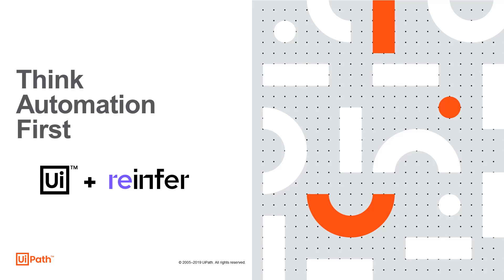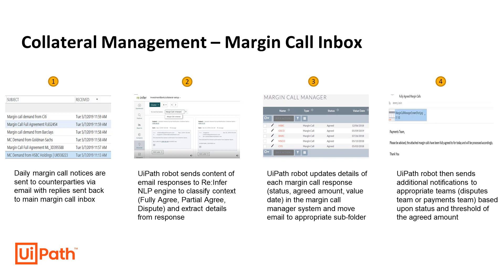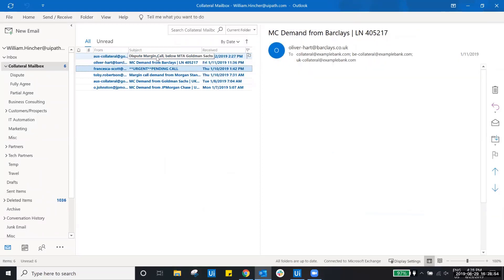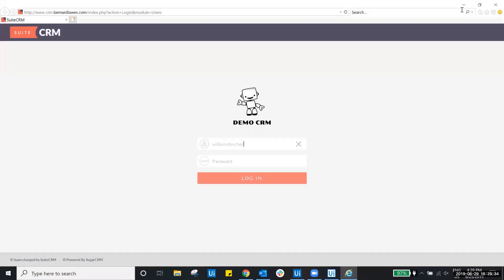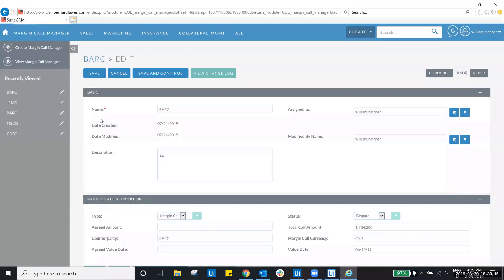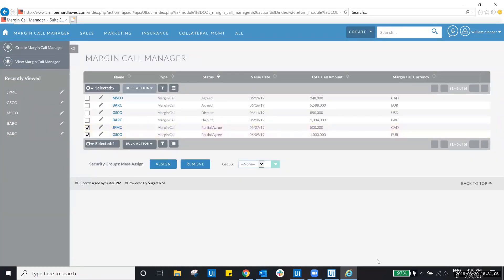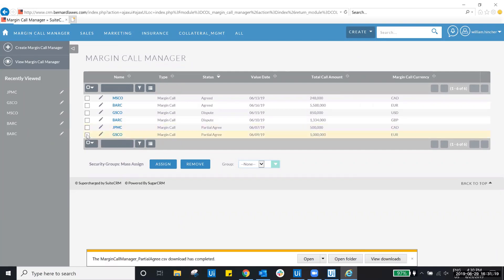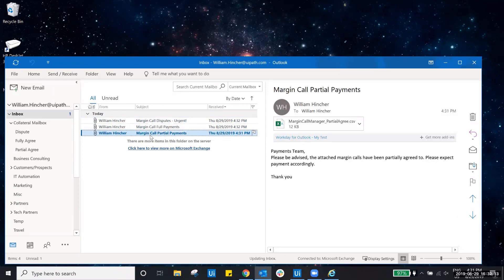UiPath + ReInfer : Collateral Management Automation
Margin Call Inbox Automation Using UiPath & ReInfer NLP Technology